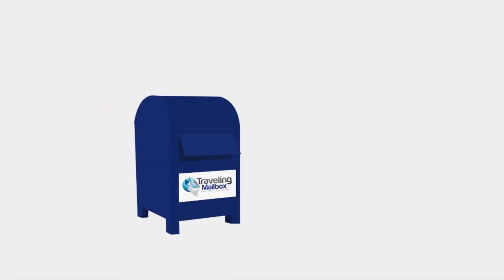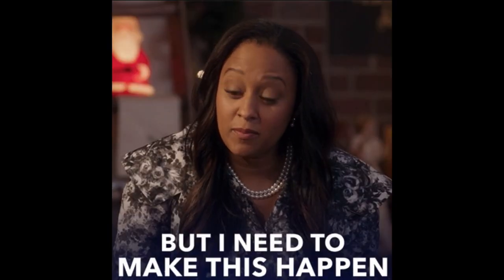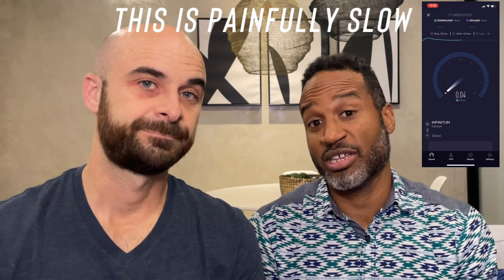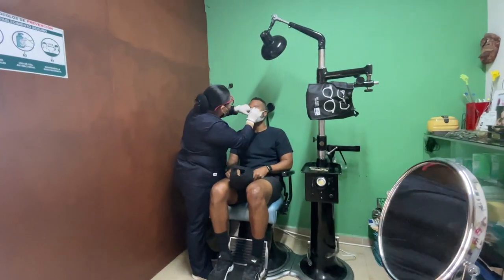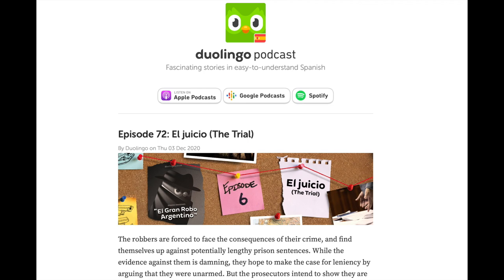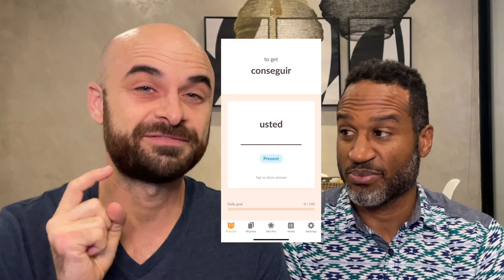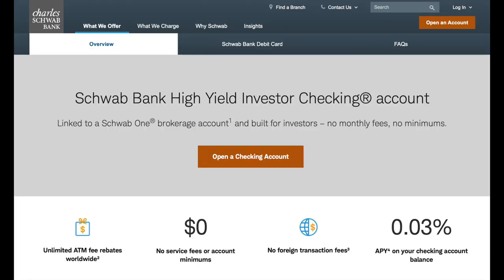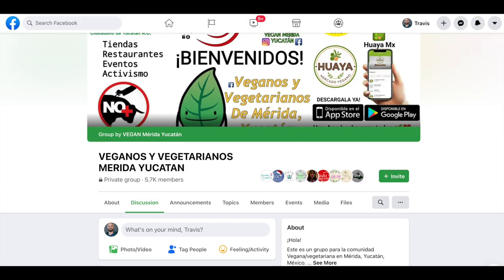12 BEST Apps For Traveling In Mexico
Hola Caffeiños! This week we’re sharing the 12 best apps we’ve found while traveling to Merida, Mexico. What’d we miss?

#11: Facebook (duh)
#12: Amazon (also, duh)

0:00 Intro
0:16: But first, David’s healthcare updates 🏥
1:20: Traveling Mailbox 📬
2:34: ExpressVPN 🖥
4:38: WhatsApp 📲
5:39: Google Translater 🗣
6:29: Tandem 🤲
8:04: DuoLingo 🐥
9:31: Uber 🚘
10:25 Charles Schwab
11:28: Facebook 👨‍💻
12:22: Amazon 📦

🛒 SHOP OUR COFFEE STORE🛒

New Here? Watch from the beginning when we sold everything we owned to travel the world

💻 USEFUL LINKS 💻

🛠 TOOLS WE USE FOR OUR CHANNEL 🛠

🎤 Lapel Mic
🎙 Boom Mic
💡Ring Light + Stand

📝 Some of the above links are affiliate links, which means when you buy any of the products / services we recommend, we may receive a small commission at no extra cost to you. This helps us continue traveling and making these videos. Thank you so much for your support!